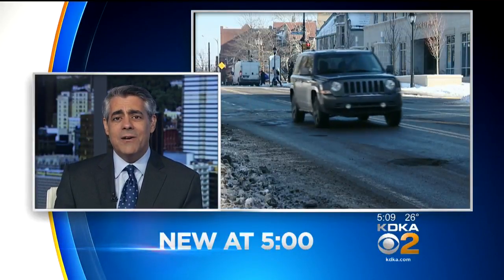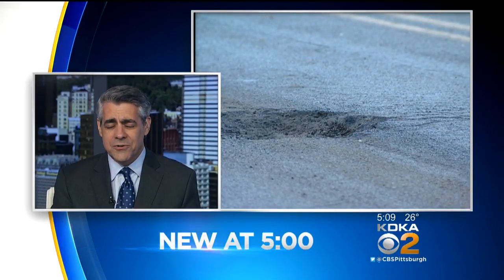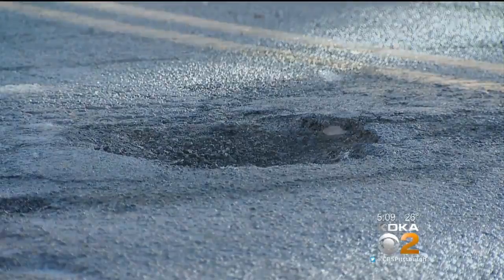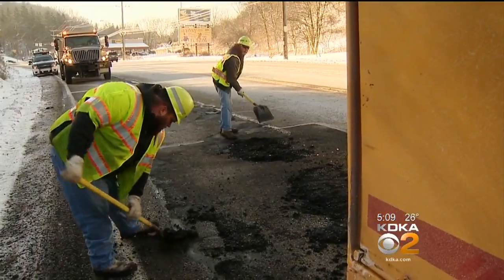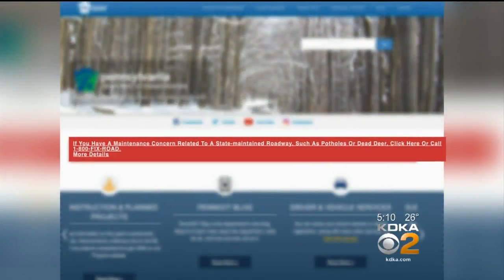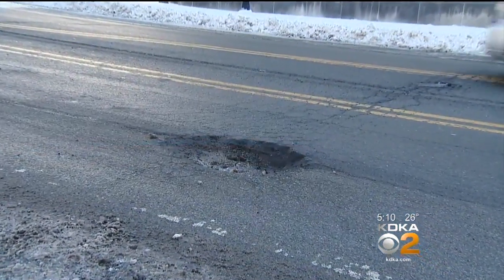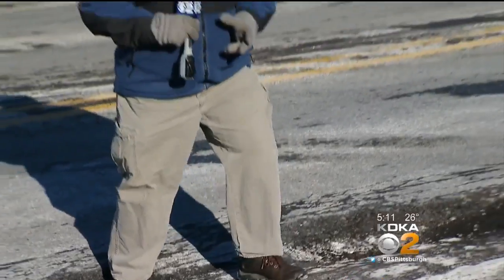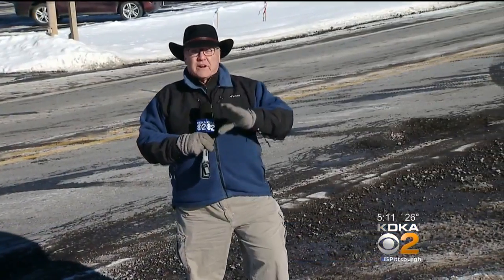Pothole Problems Popping Up Across Area After Major Winter Storms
Now that the snow has been cleared off the streets, it's revealed another problem Pittsburghers are all too familiar with - potholes; KDKA's John Shumway reports.